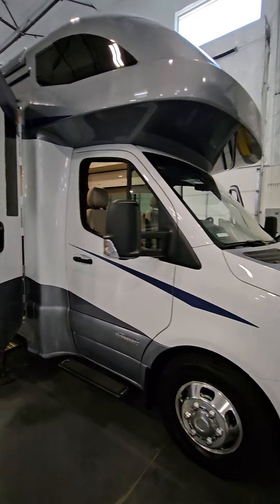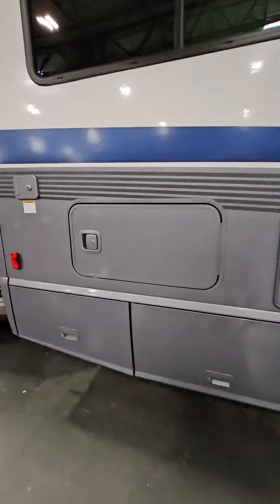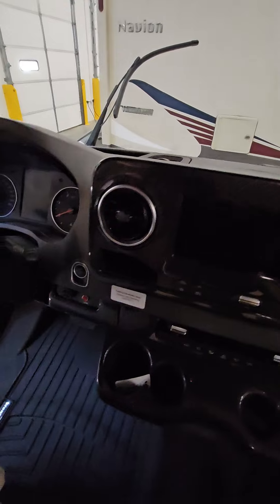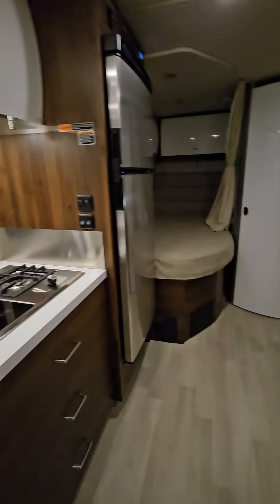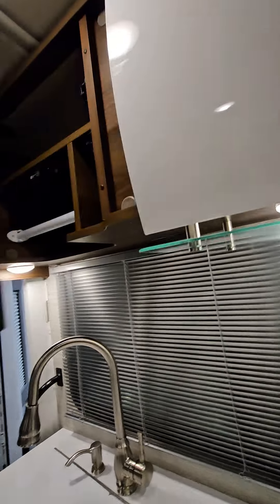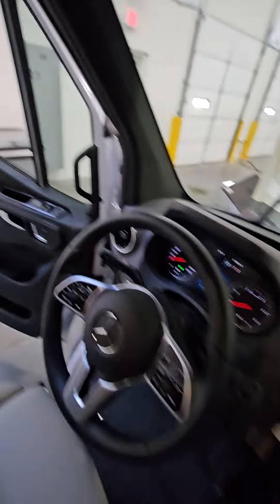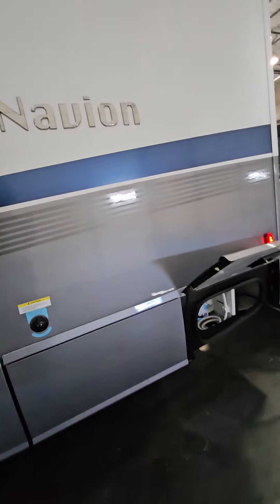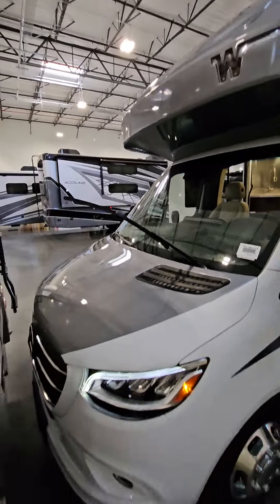2023 Winnebago Navion 24J used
This is a video of the available used 2023 Navion 24J.
Internet price is $134,998.

I can get more in depth if you would like. Let me know how I can help.